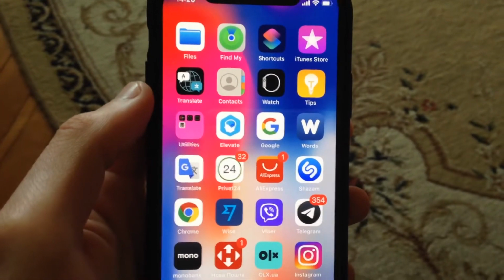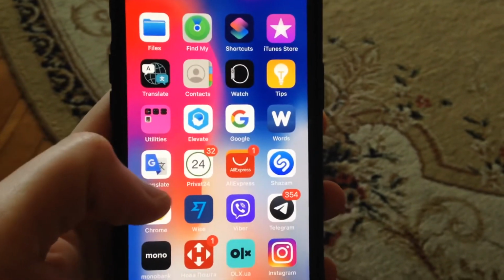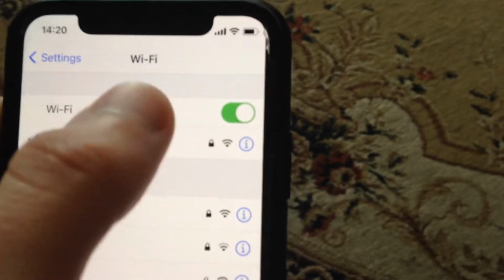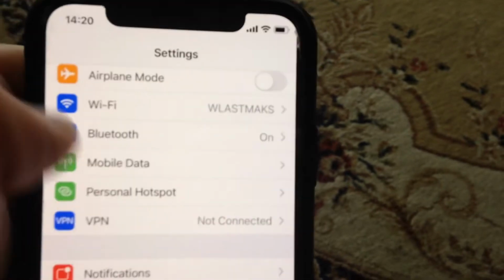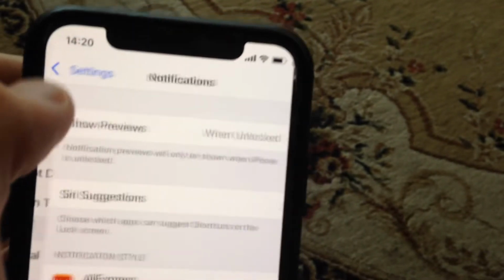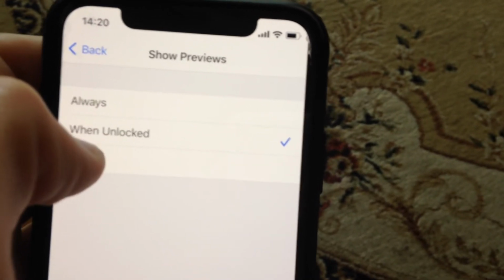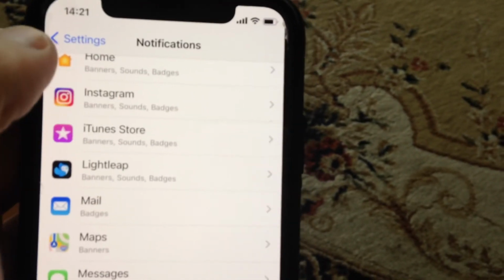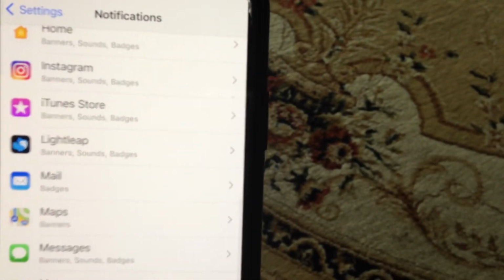How To Fix iPhone Notification Problem Solved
If you don’t know How To Fix iPhone Notification Problem Solved, this video is for you.